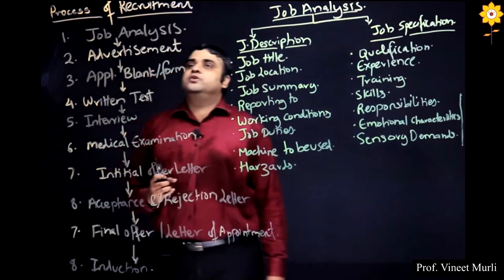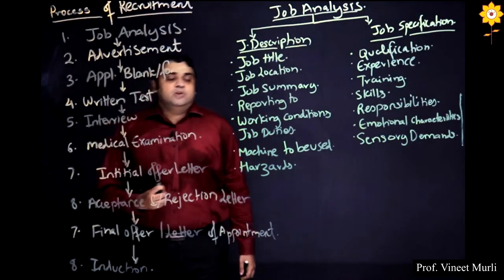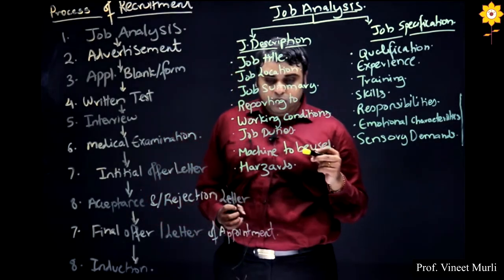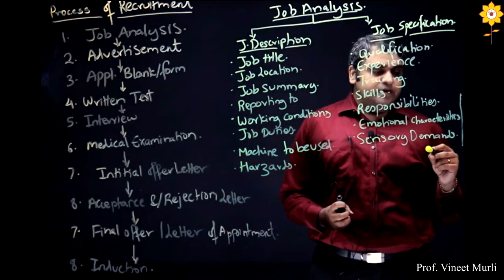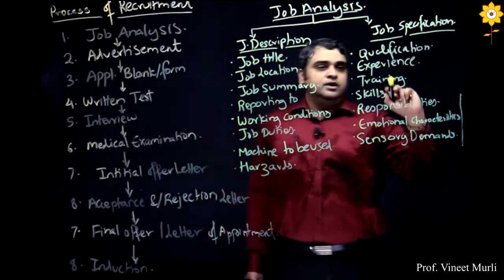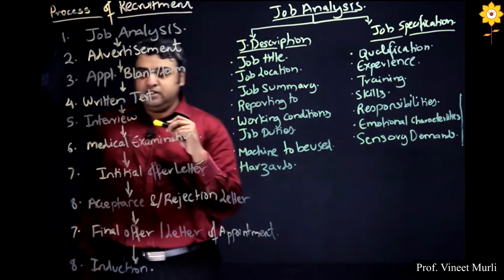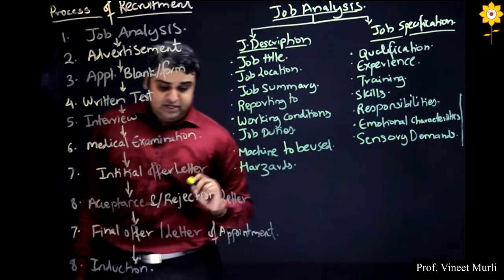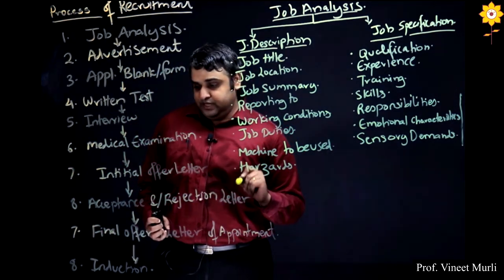Recruitment Process/Steps | Prof. Vineet Murli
This video is about explanation of Recruitment Process/ steps in an organisation.
 Recruitment and Selection is one of the major function of the Human Resource Management . Recruitment is the process of encouraging prospective incumbent candidates to applying for job it a positive process whereas , Selection is choosing the right candidate for the job out the pool of applicants. It is a negative process as we send the unfit candidates back.
In the first step of Recruitment Process i.e you have to conduct Job Analysis. Job Analysis is the process of gathering relevant information about the job. It is divided into Job Specifications (candidate specification) and Job Description (description about the job).
Recruitment process is a logical step by step approach to find and select the right candidate for the position.(Job)